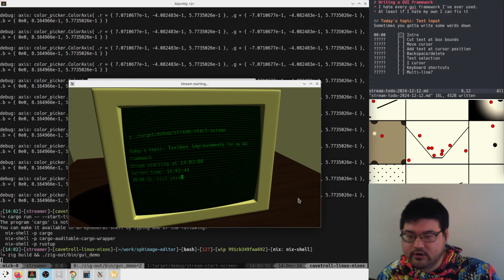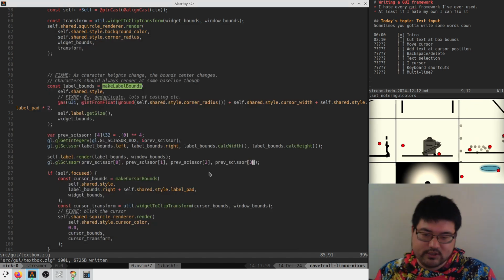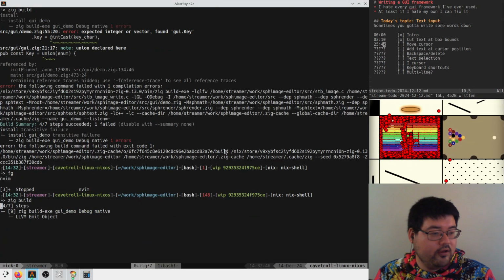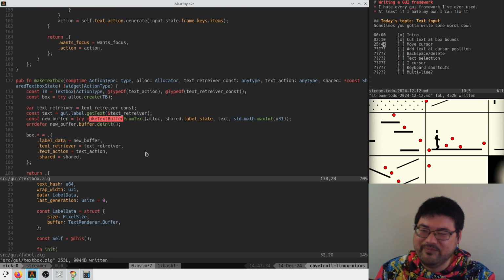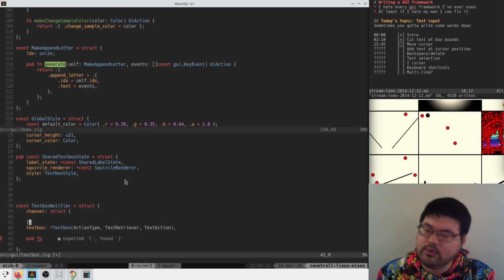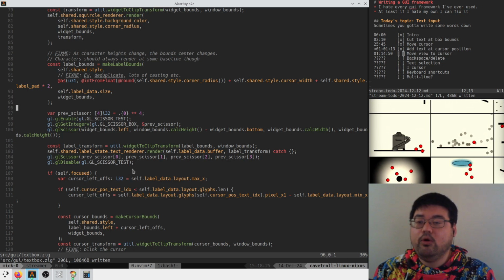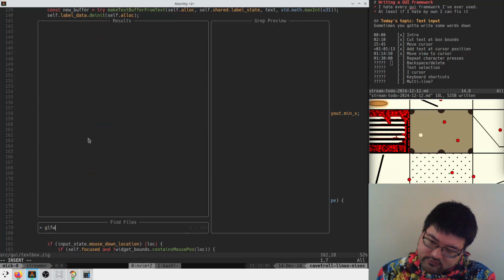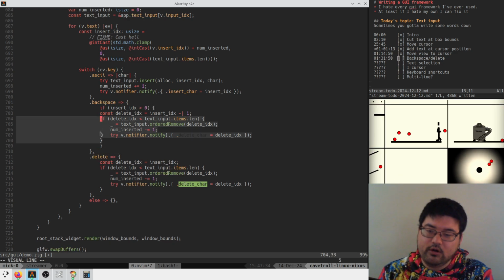Taking a broken textbox and making it usable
00:00 Intro
02:10 Cut text at box bounds
25:45 Move cursor
54:30 Add text at cursor position
01:14:50 Move view to cursor
01:31:50 Backspace/delete